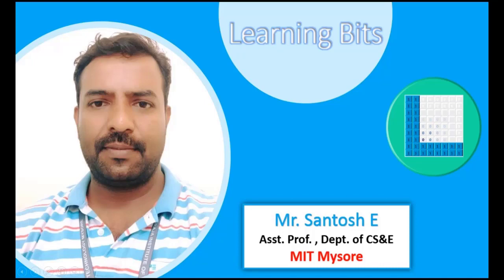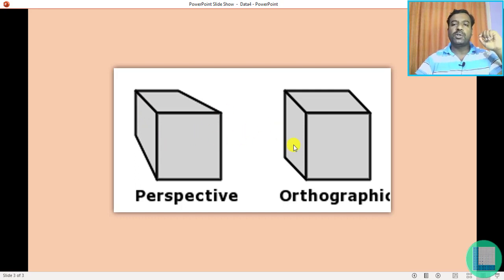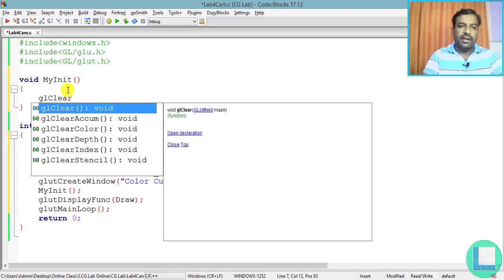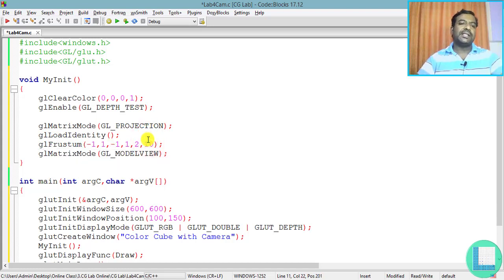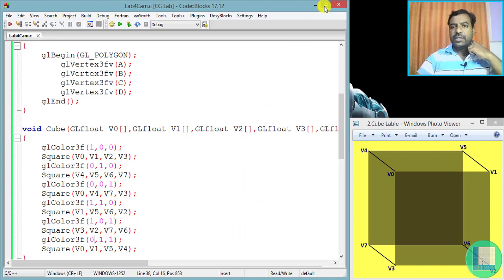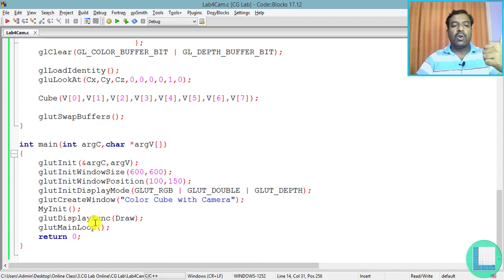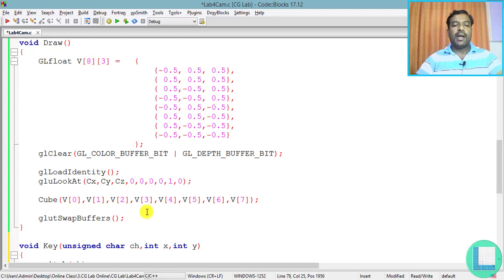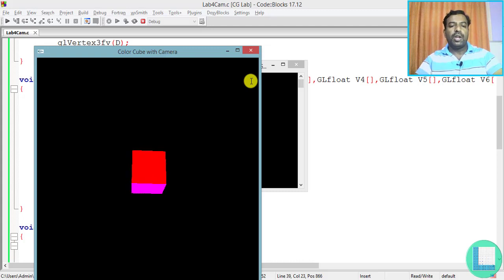Draw Color Cube using Camera & Perspective Projection | CG Lab Program – 4 | OpenGL Programming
This Video lecture as part of 6th Semester Computer Graphics Lab Course helps you out to
1. Understand the OpenGL API’s
2. How to Draw a Color Cube in Perspective Mode
3. How to set the Properties of the Camera using gluLookAt API
4. How to Control the Camera Position